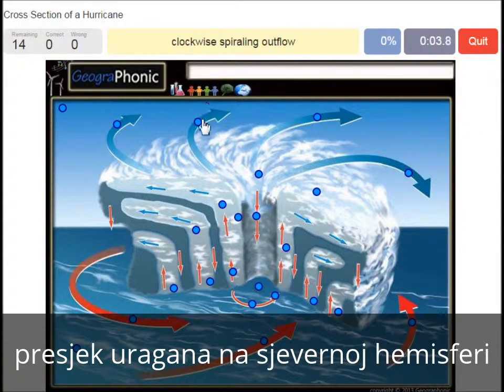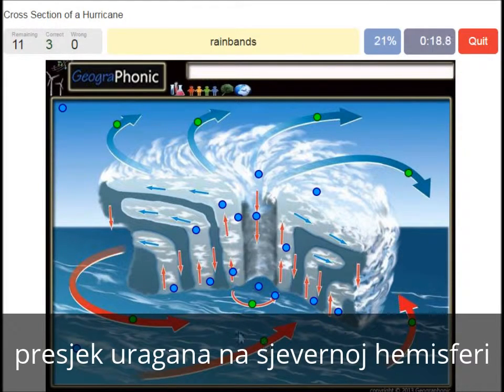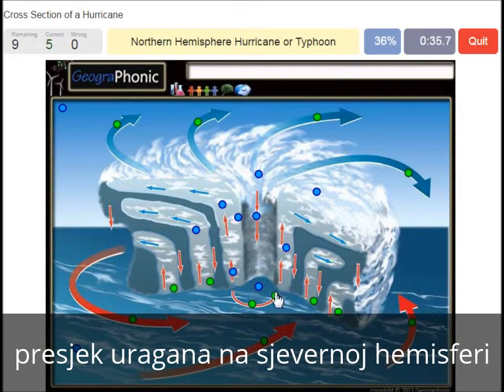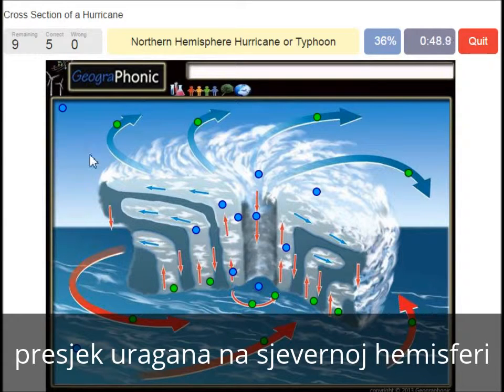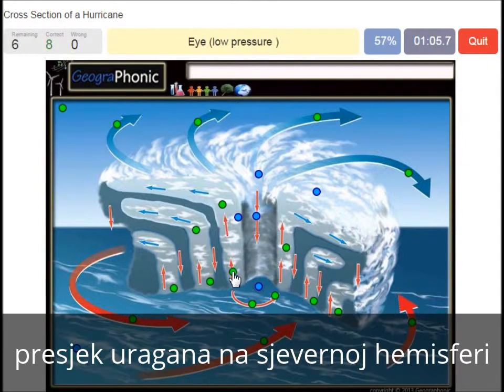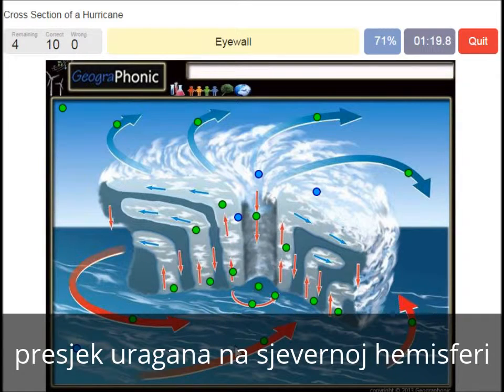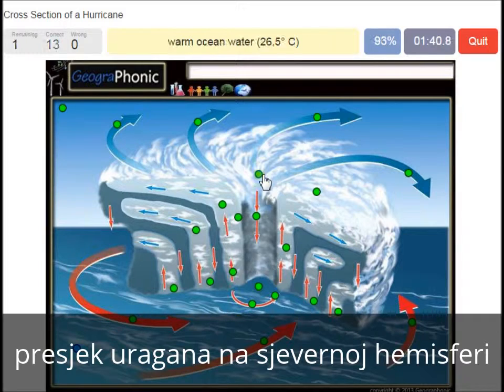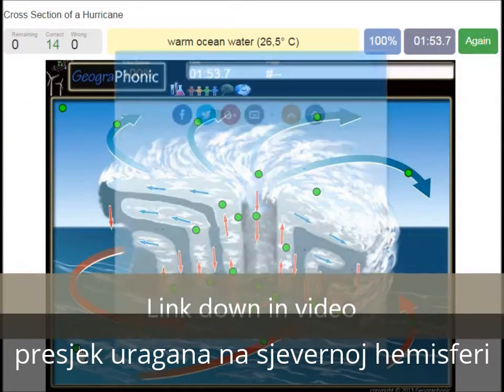presjek uragana na sjevernoj hemisferi